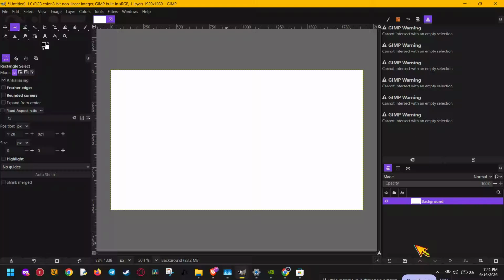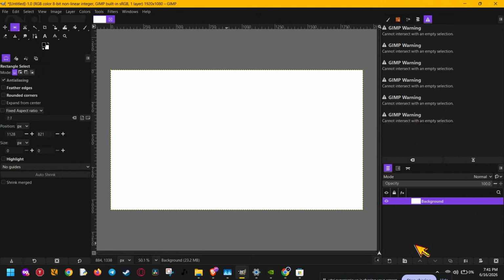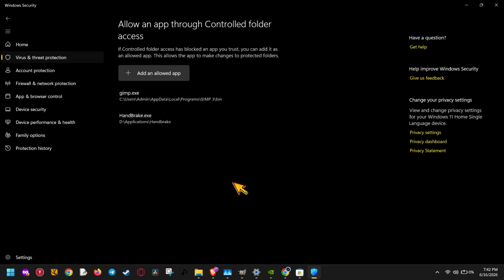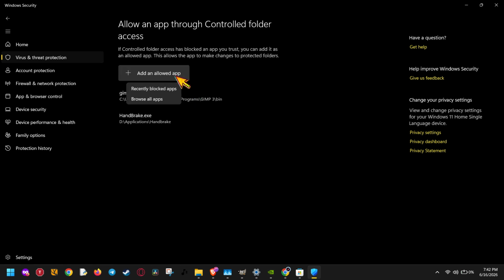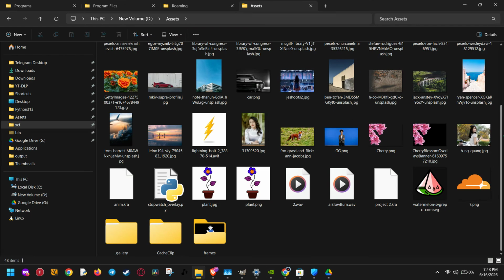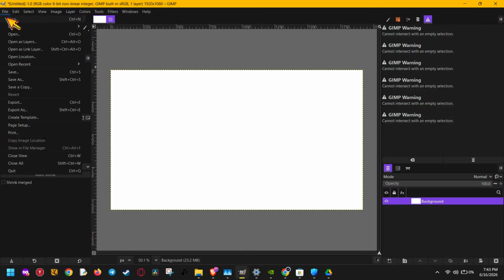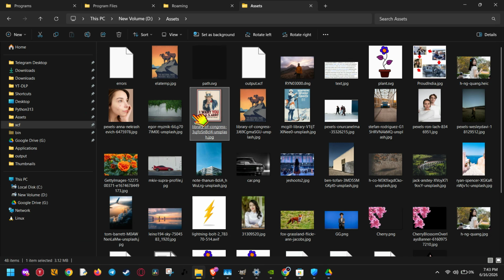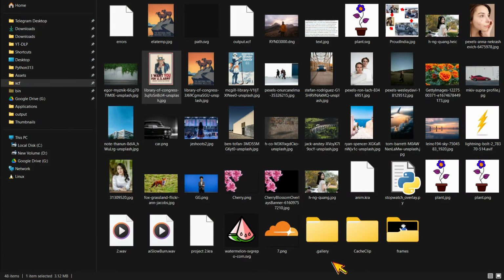Gimp Permission Error (Easy Fix Guide)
Learn how to fix GIMP permission errors on Windows with simple steps. This guide shows how to allow GIMP through Controlled Folder Access, avoid OneDrive sync issues, and correctly save or export files.

🕚Timestamps:
0:00 Intro
0:22 Fix Controlled Folder Access in Windows
1:05 Allow gimp.exe Through Defender
1:27 Fix OneDrive and Cloud Sync Issues
1:53 Use Save vs Export As Correctly
2:33 Final Recap

✍️What You'll Learn In This Video:
• How To Fix GIMP Permission Errors On Windows
• How To Allow GIMP Through Controlled Folder Access
• How To Avoid OneDrive Sync Conflicts In GIMP
• How To Use Save Vs Export As In GIMP
• How To Overwrite PNG And JPG Files Correctly
• How To Prevent Read-Only File Errors In GIMP

💡Pro Tips:
• Keep your active GIMP projects in a local folder for smoother saving.
• Use XCF for editable project files and Export As for final images.
• If Windows Defender blocks GIMP, add gimp.exe to allowed apps instead of turning off protection.
• Close any app that may be using the file before exporting again.
• If you use OneDrive, finish edits locally first, then upload the final export.